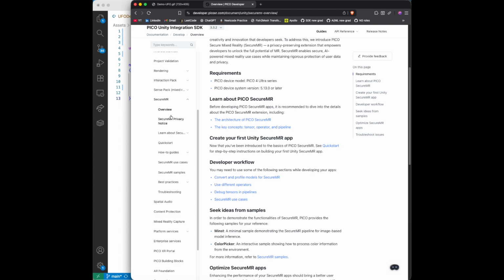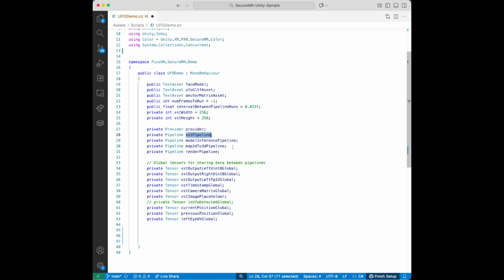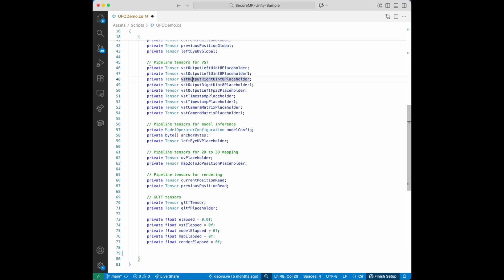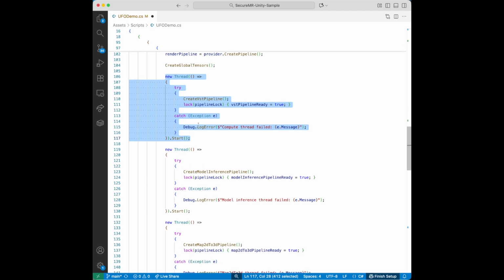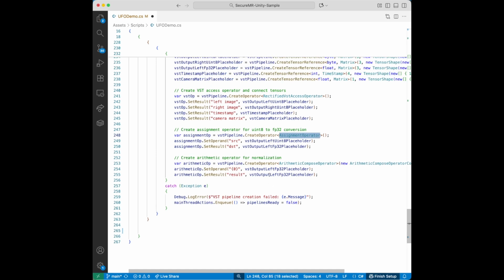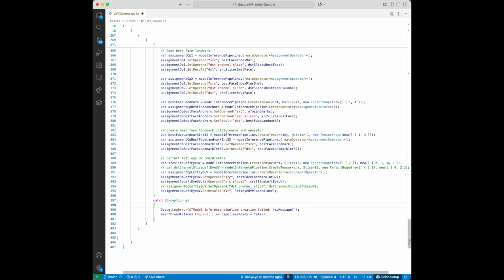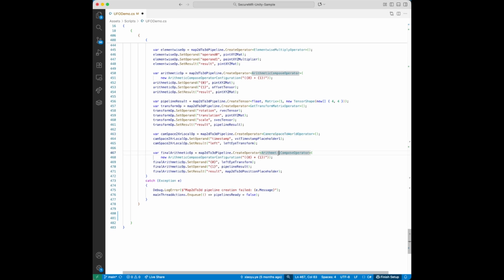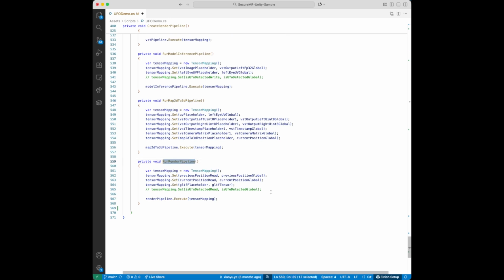Explaining the SecureMR UFO Demo